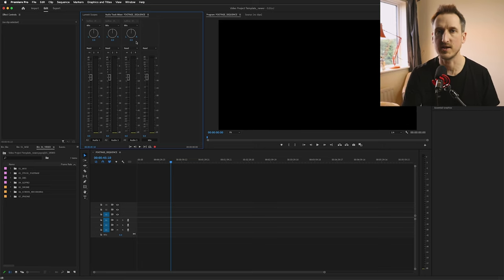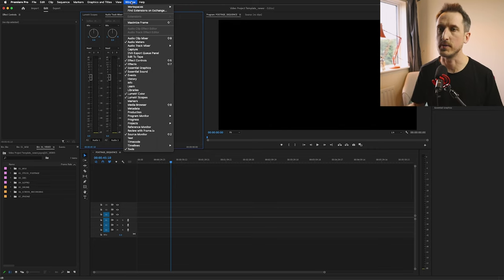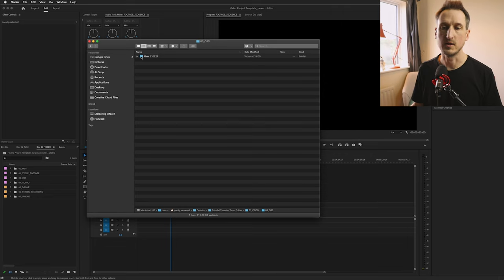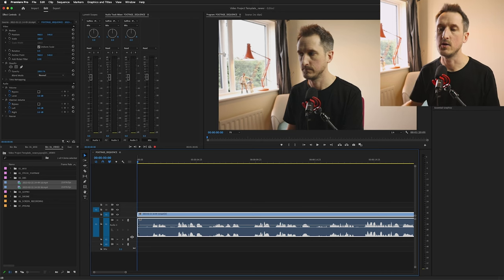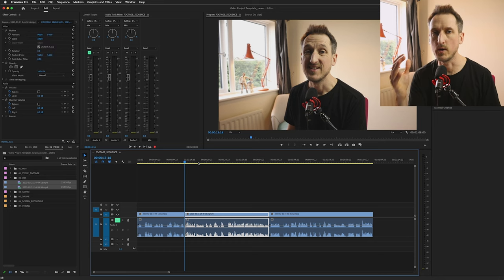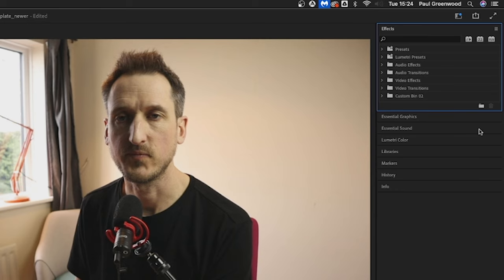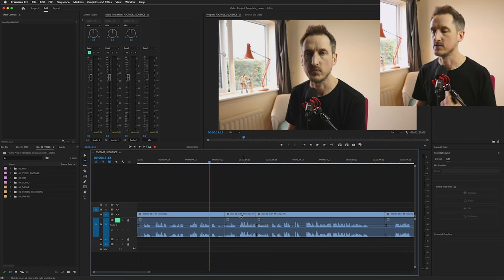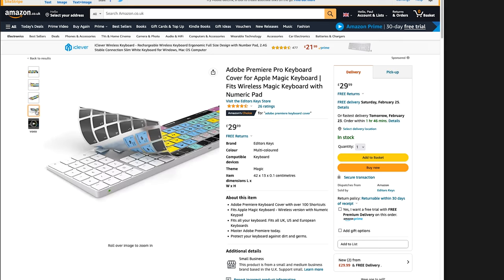How To Edit Videos Quickly | Premiere Pro Shortcuts For Beginners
► *Current Setup*

*Video Description*
This is how I edit videos quickly in Adobe Premiere Pro. It is a combination of optimising Premiere to how to like to use it, having the right folder structure and using fewer clicks. Shortcuts are shortcuts (the clue is in the name), use them to speed up your video editing process. Use these tips to edit YouTube videos.

Chapters:
0:00 Intro
0:41 Workspaces
2:03 Folder Structure
3:00 Video Editing Shortcuts
4:31 Audio Gain
4:55 Effects
6:01 Track Select
6:50 Download Folder Structure